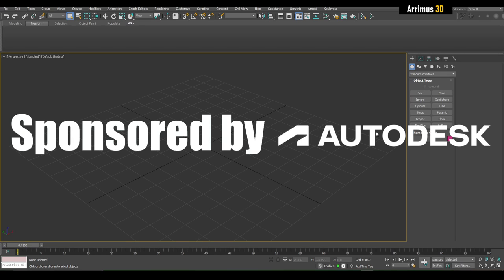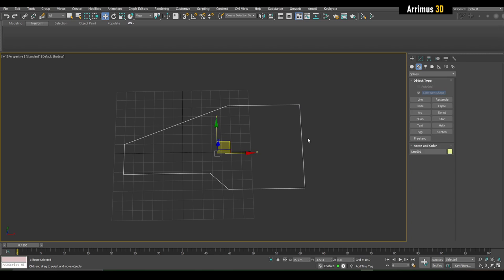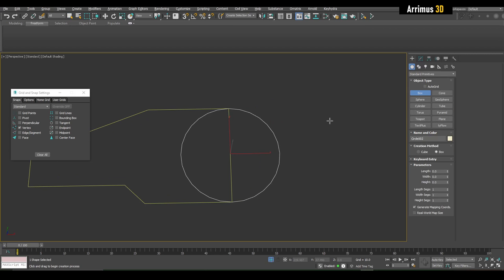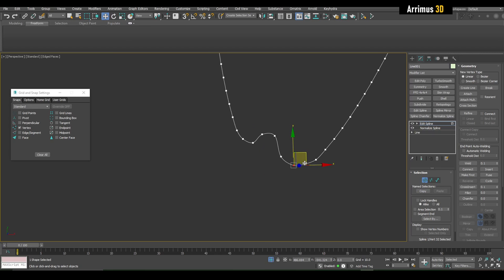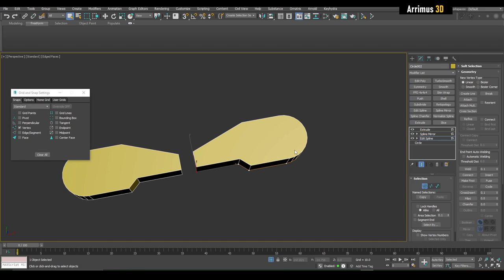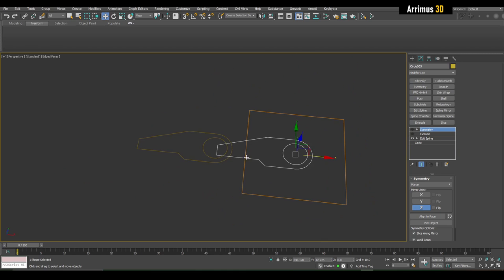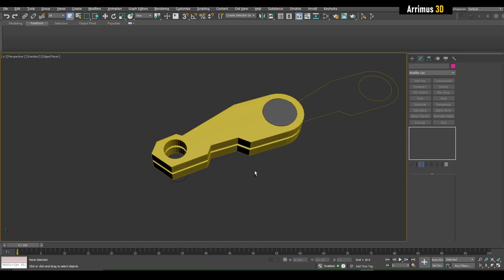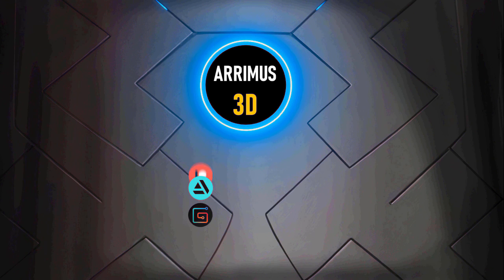3DS Max Sci-Fi Vehicle - Part 1